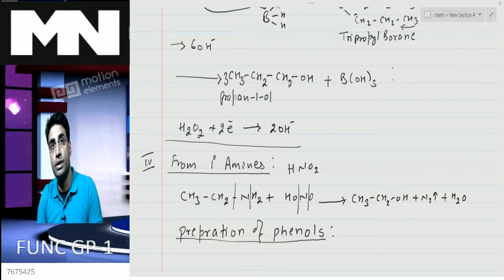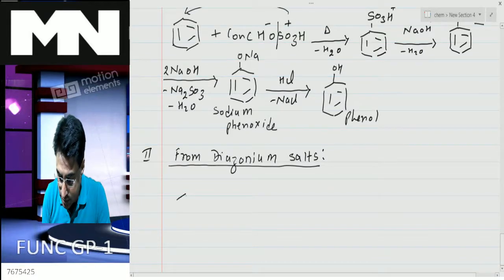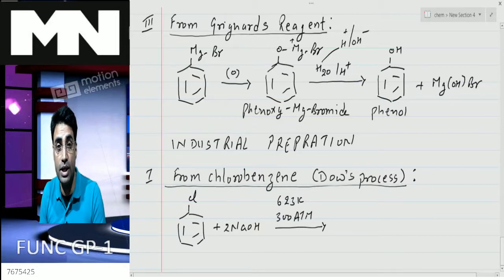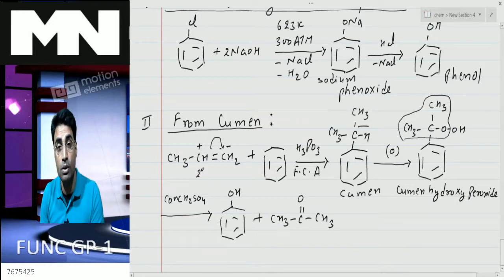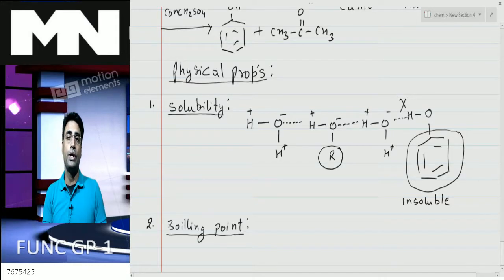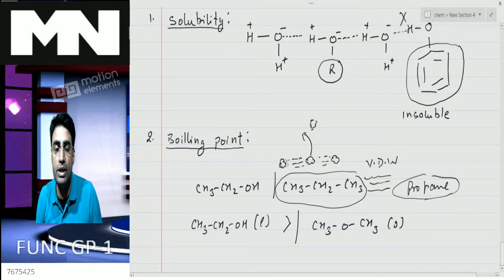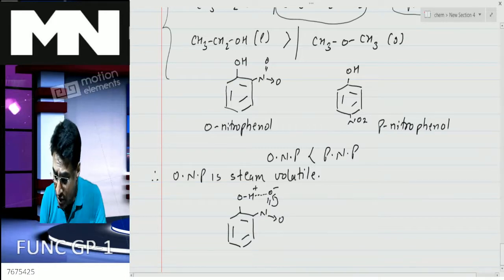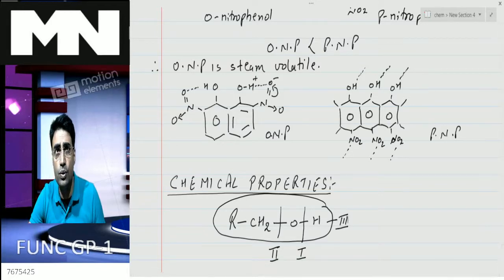F.G-1-2(prep of phenols & physical props)